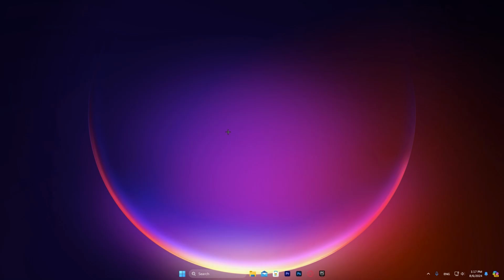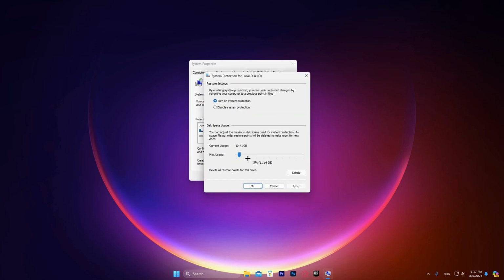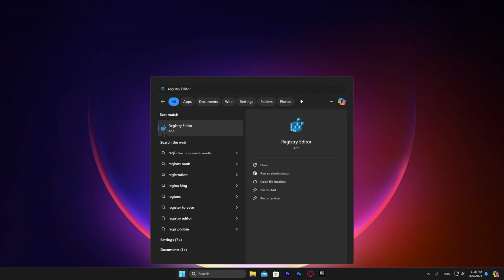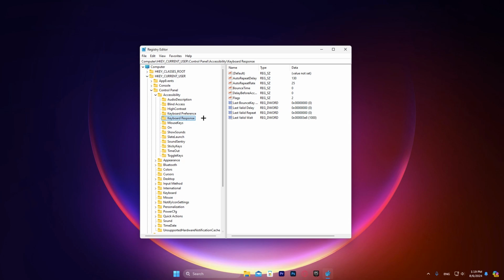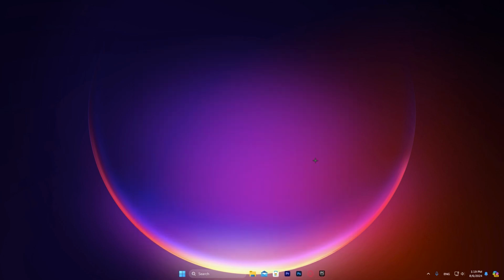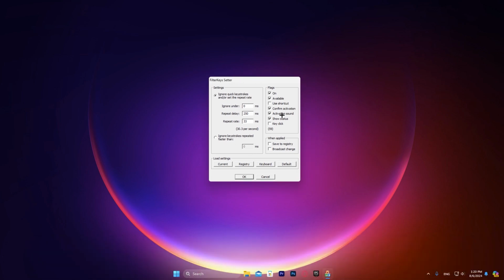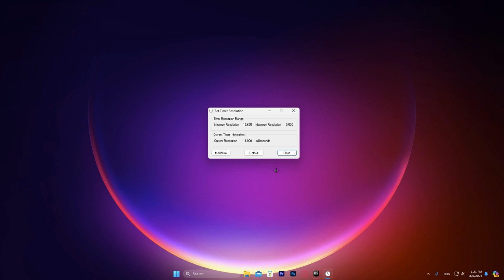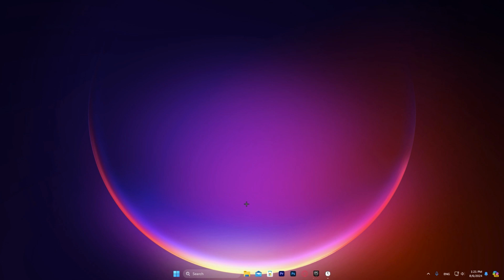How PROS Get 0 INPUT DELAY In Fortnite! (INSANE 0 DELAY GUIDE!)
hello im turco and this is the second channel i make, i had a channel which got hacked and it had over 4000 subscribers.
and yes i am the guy that lubed a membrane keyboard.

Intro - 0:00
Restore Point - 0:15
Registry Editor - 1:04
Filter Keys App - 2:10
Timer Resolution - 2:51
Outro - 3:31